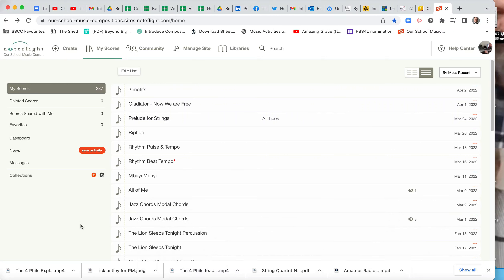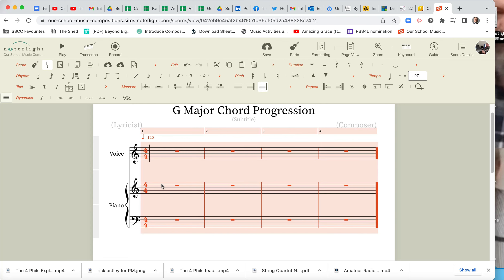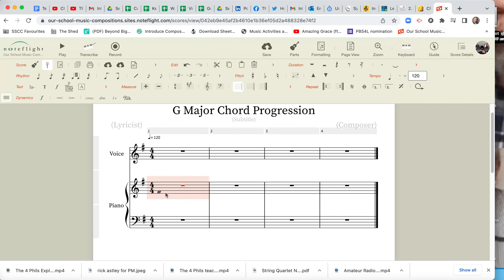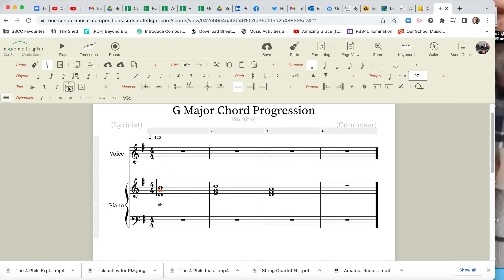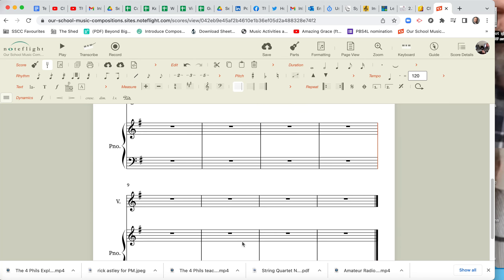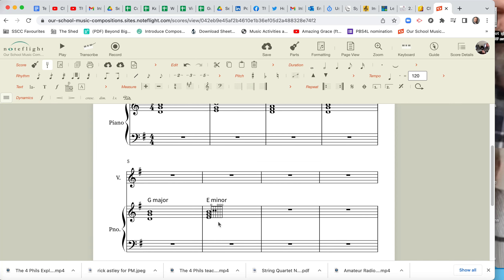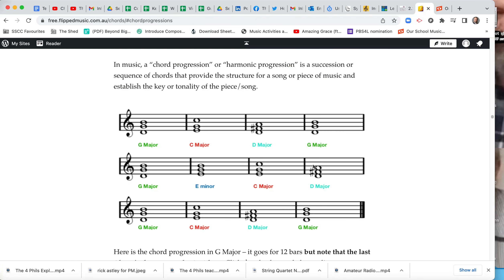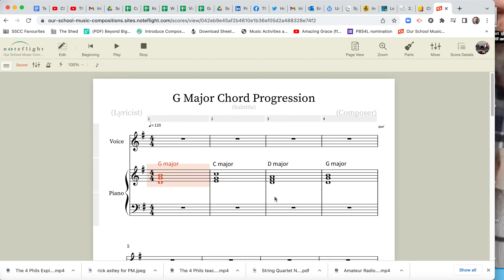Making a G Major Chord Progression in Noteflight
For the unit on Music for Film TV & Multimedia, students can reconstruct a chord progression in G Major using Noteflight.
Students can also access more information on chords and chord progressions on my free music theory on the page on "Chords & Harmony"